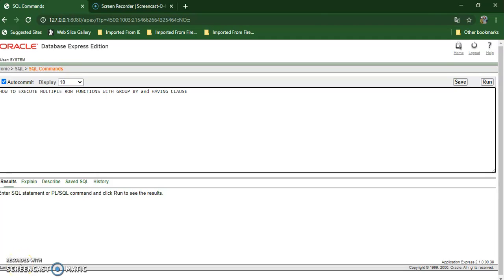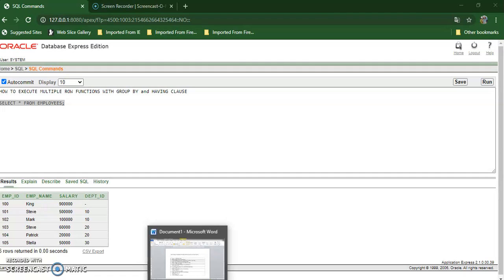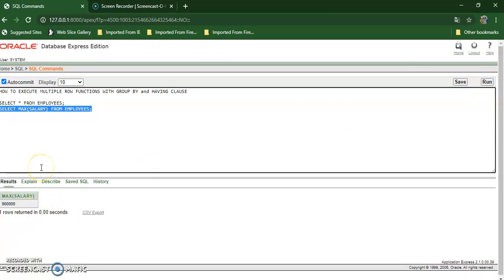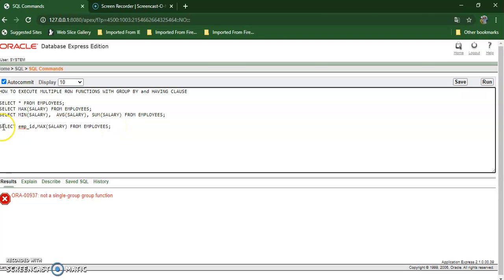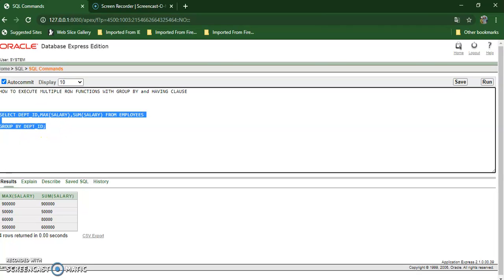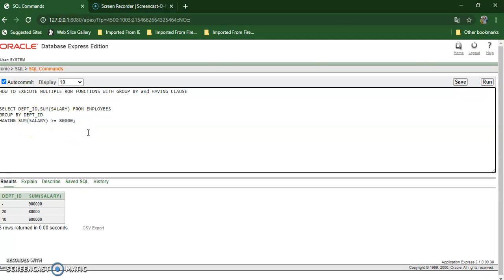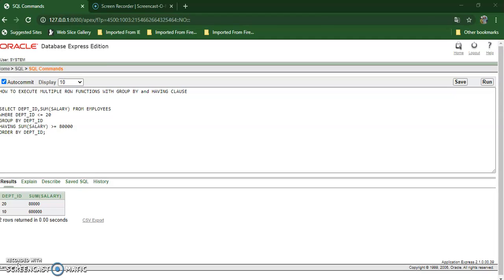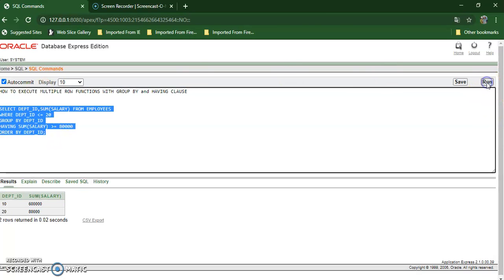Unit 3 Video Multiple or Group function,group by,having and order by clause